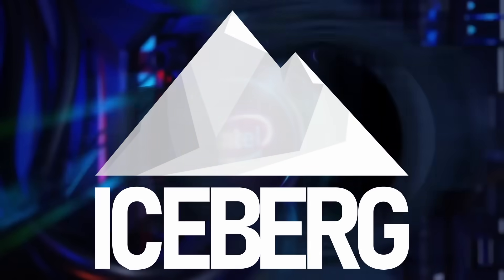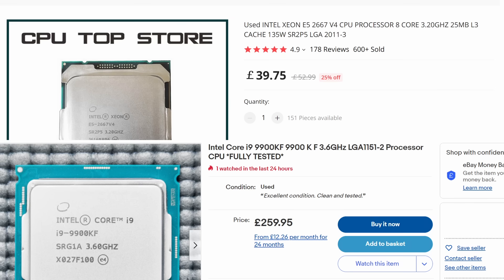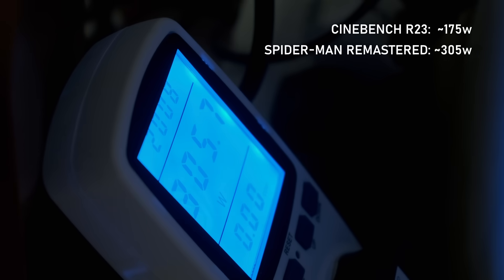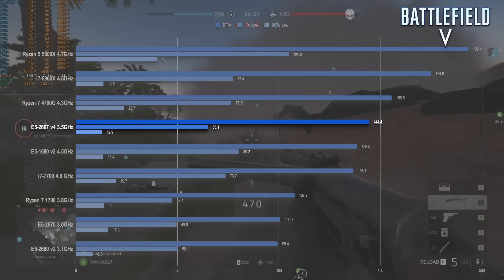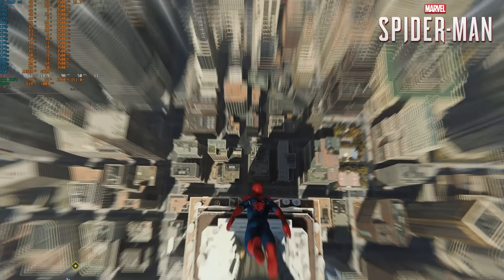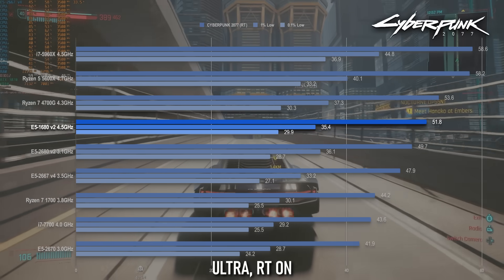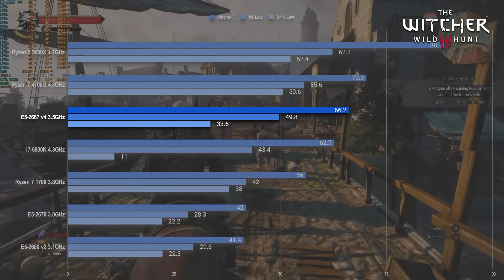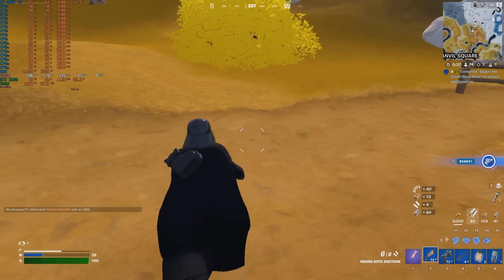We have Intel i9 at home | Xeon E5-2667 v4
Testing the Intel Xeon E5-2667 v4 eight core CPU in 9 popular and demanding games in 2023, using an RTX 3070 discrete GPU.

Intel’s first 14nm 8 Core actually launched 2 years before the i9-9900K; the Xeon E5-2667 v4 was intended for server and workstation applications, and as such isn’t really intended to be competitive with modern gaming CPUs. However, the used server CPU market is thriving and there are more and more options for socket 2011-3 motherboards in 2023, so gamers on a budget could be forgiven for being interested in the 2667 v4 as a cheap option. Is there enough pedigree here to make this not only good value, but good in general?

Track names: “The Doc Will See You Now”, “Vercetti Forever”

00:00 Xeon E5-2667 v4 vs. 2023
00:43 Background: History of the Xeon E5-2667 v4
02:46 Test System: Xeon E5-2667 v4 @ 3.5GHz, 32GB DDR4-2400, RTX 3070
03:20 Gaming Benchmarks
03:23 Benchmarks: Valorant
04:13 Benchmarks: Battlefield V
04:51 Benchmarks: Fortnite
05:34 Benchmarks: Microsoft Flight Simulator
06:12 Benchmarks: Spider-Man Remastered
07:09 Benchmarks: Cyberpunk 2077
08:09 Benchmarks: Red Dead Redemption 2
08:54 Benchmarks: Witcher 3 Remastered
09:35 Benchmarks: Civilization VI
9:52 Synthetic Benchmarks: Time Spy, Firestrike, CPU-Z & Cinebench R23
10:04 Is the Xeon E5-2667 v4 worth it?